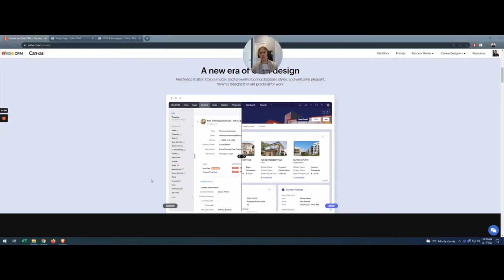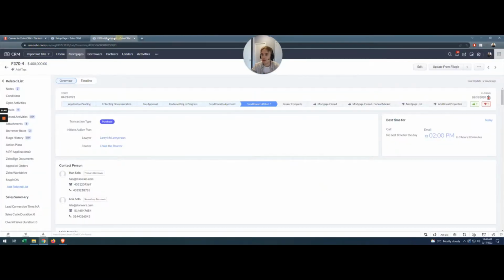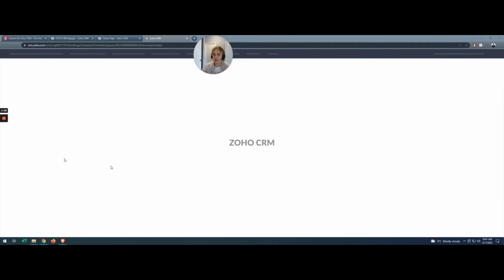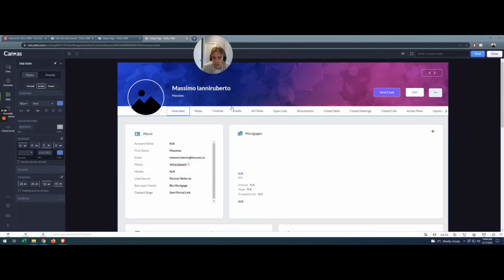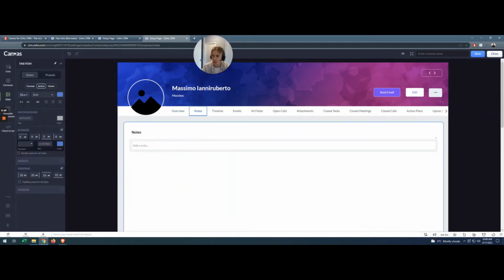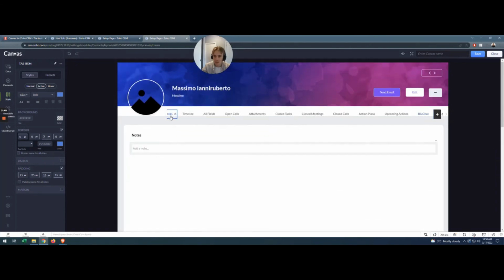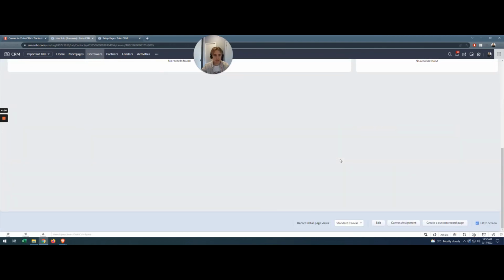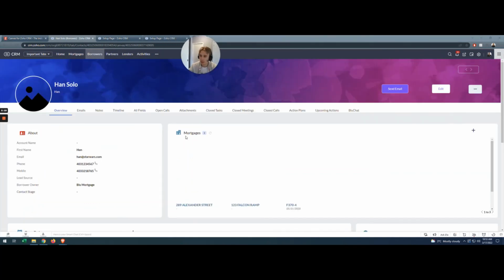Canvas View for Zoho [BluMortgage Product Update]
Join our FREE BluMortgage office hours to get all your questions answered on Canvas

Ever wish you could change the BluMortgage user interface? To exactly customize how and where your data appear?
With the new Canvas feature, now you can!

0:00 - What is Canvas?
0:49 - How to build a Canvas
4:10 - What does it look like when live, and how to interact with it